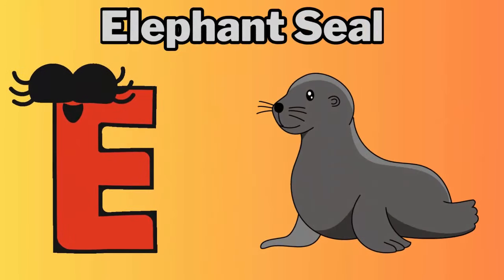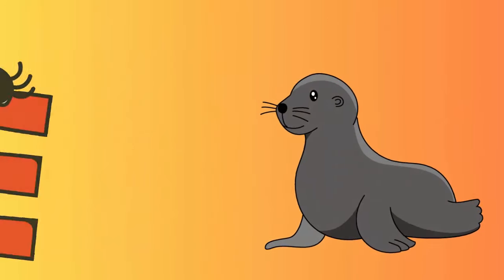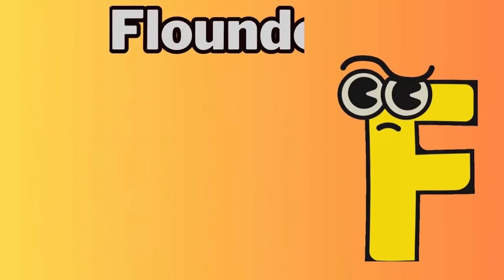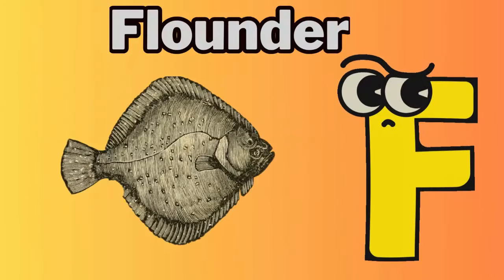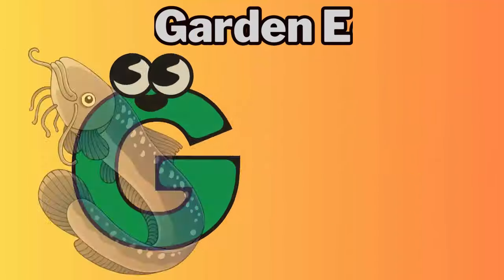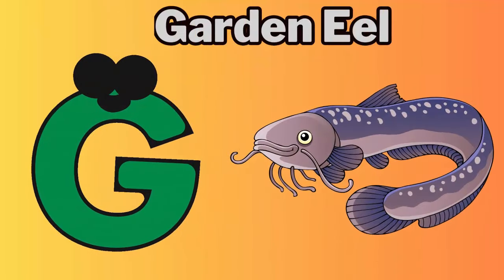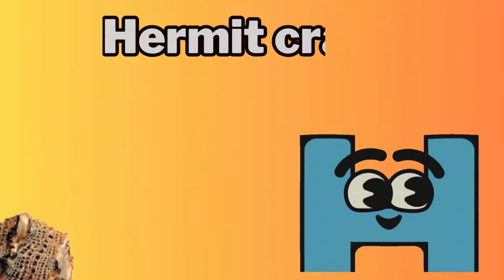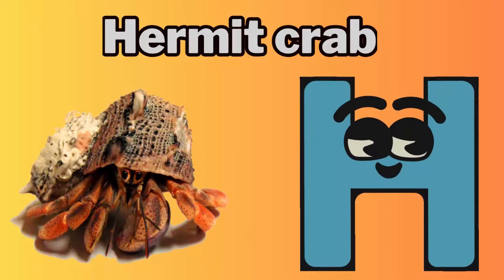ABC Song | Sea 🦀 Animals ABC Song | Phonics for Kids | Learn ABC, Baby Alphabet Letters